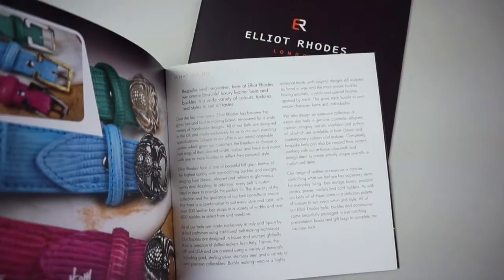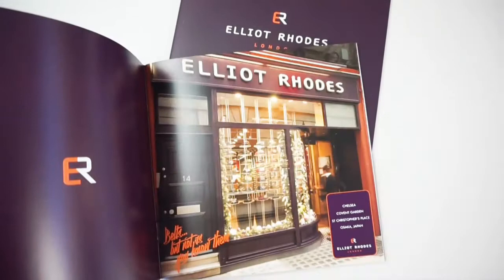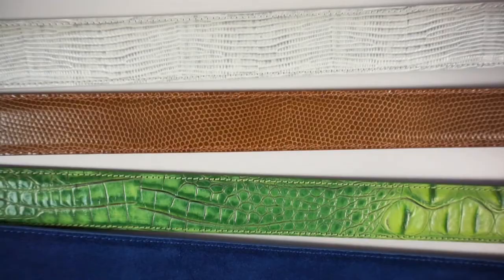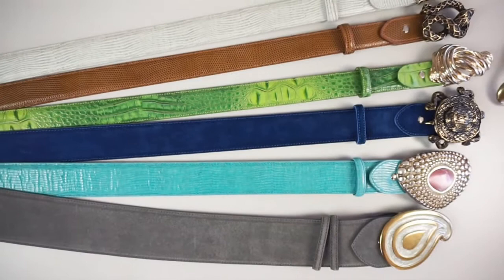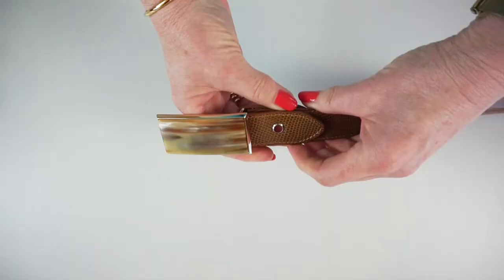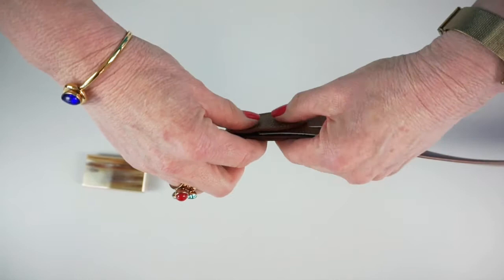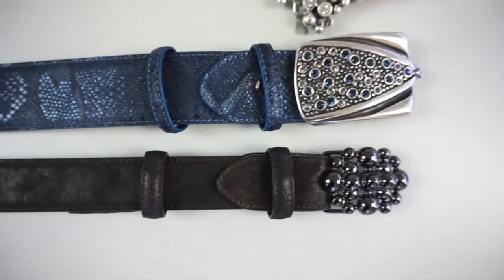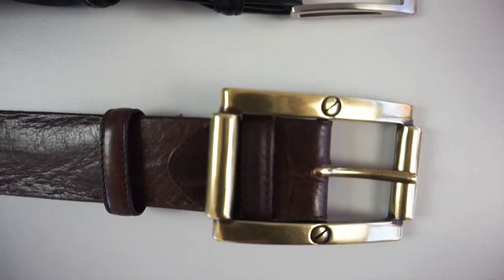Helen Venables talks about the superb Elliot Rhodes Belts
Some great tips from Helen Venables on how to accessorise your outfits uniquely and practically with Elliott Rhodes belts. The range of belts that Elliot Rhodes has to offer is huge, with different strap colours, shapes and styles and interchangable buckles, enabling you to tailor your accessories to suit your Season or Clothing Personality perfectly. Contact your local consultant today for advice on choosing your perfect Elliot Rhodes belt and get 10% discount when ordering from the Elliott Rhodes website with your House of Colour client code.